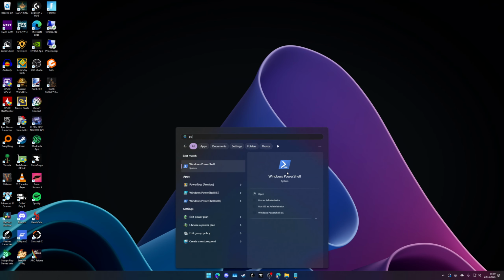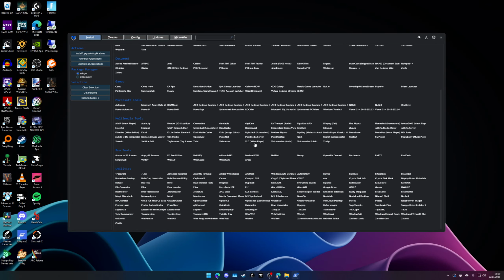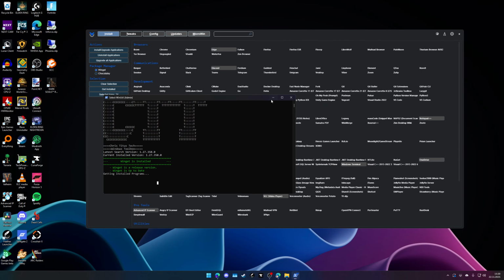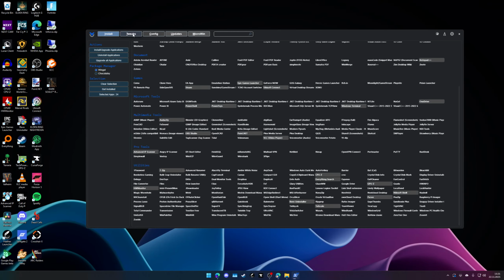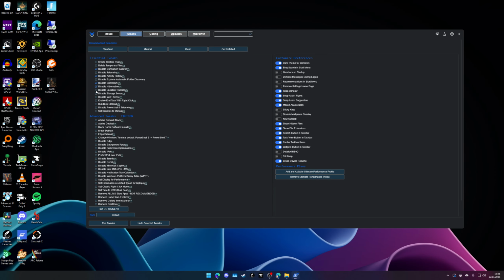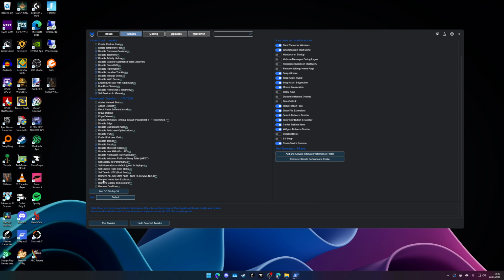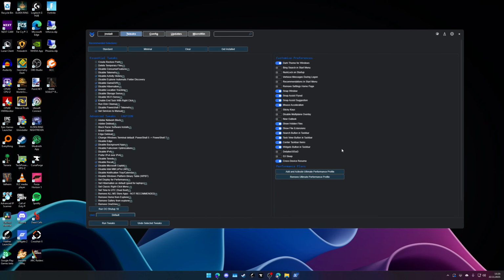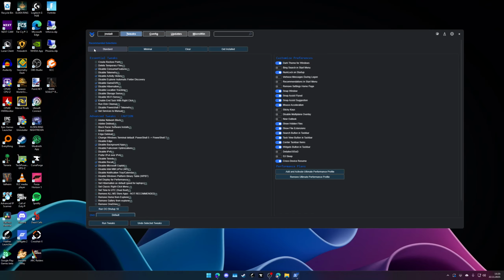What to do on EVERY FRESH INSTALL of windows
A checklist of essential steps to take after a fresh Windows installation.